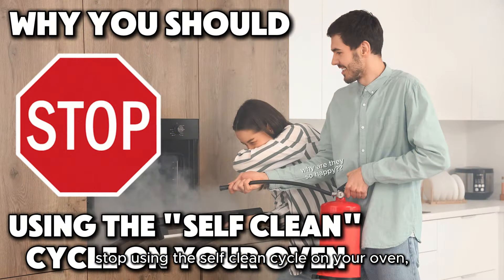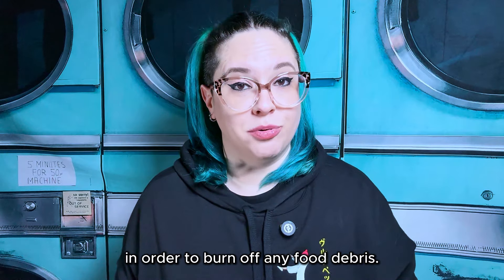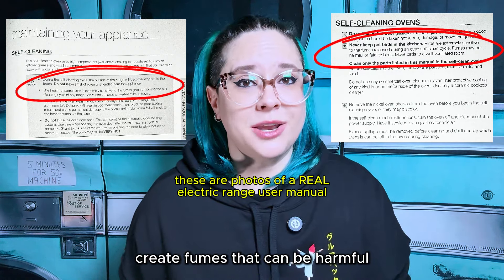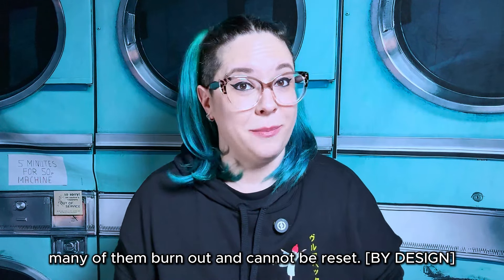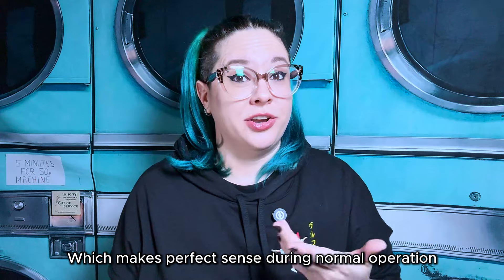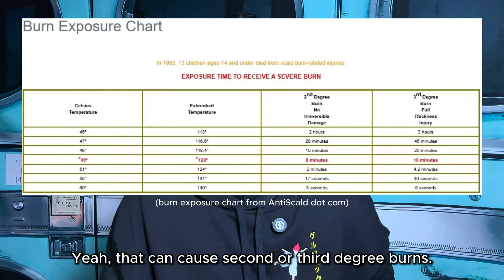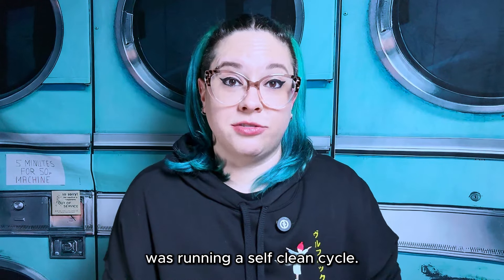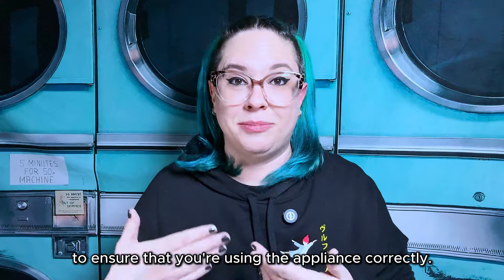Why You Should STOP Using the "Self Clean" Cycle on Your Oven! (as told by an appliance specialist!)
I make a warning about this every single year, and every single year, my comment sections are FILLED with people (including professionals like fire fighters and EMTs!) telling their "self clean" horror stories.  It's really just not worth the risks it poses!